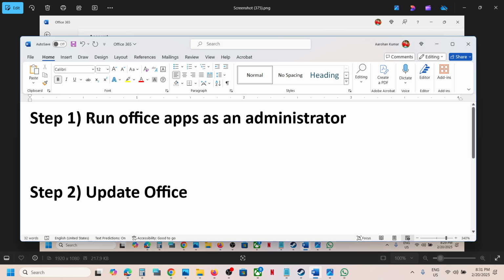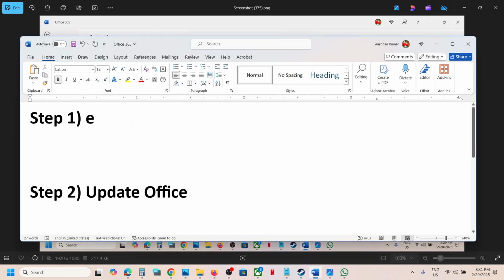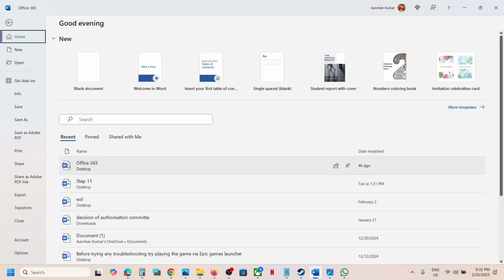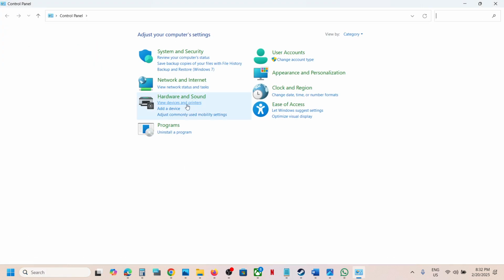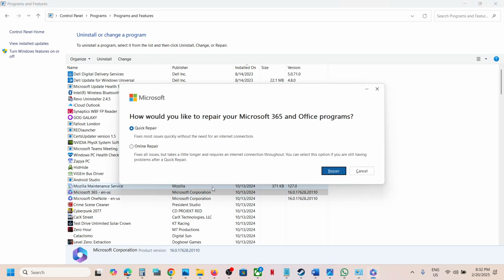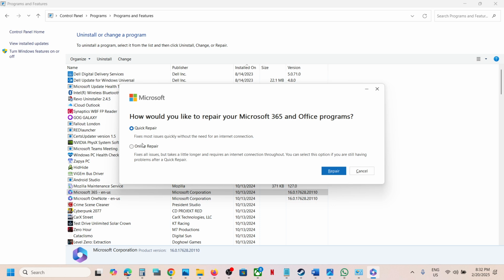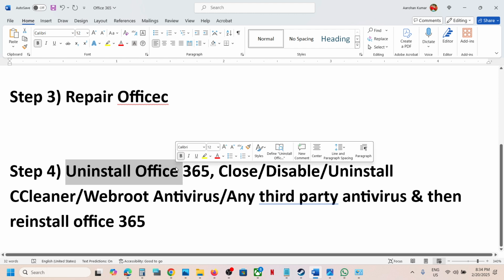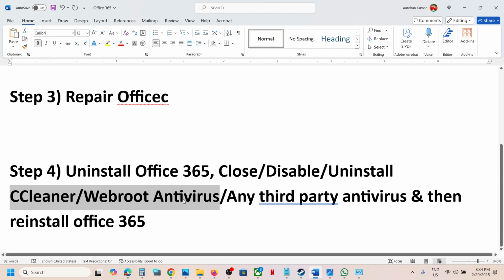Fix Microsoft Office Apps (Word/Excel/Power Point) Not Opening On Windows 11/10 PC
How To Fix Microsoft Office Apps (Word/Excel/Power Point) Not Opening On Windows 11/10 PC